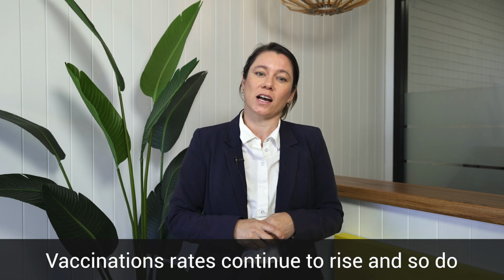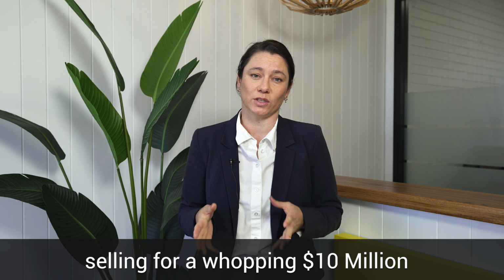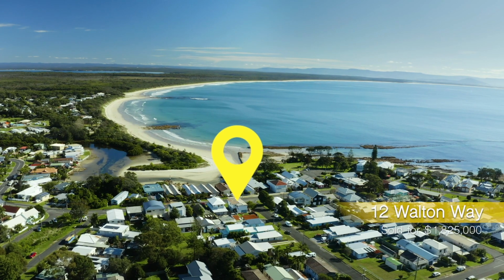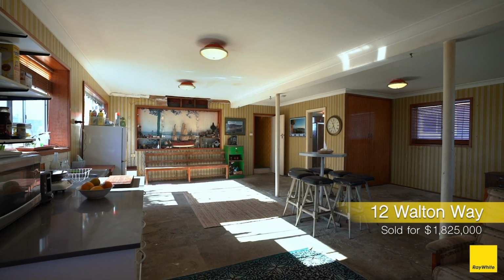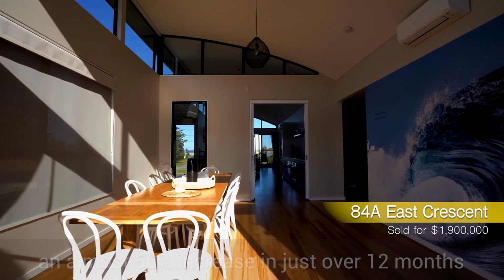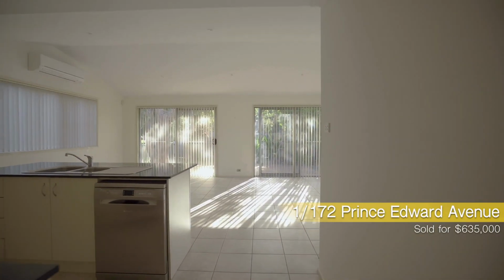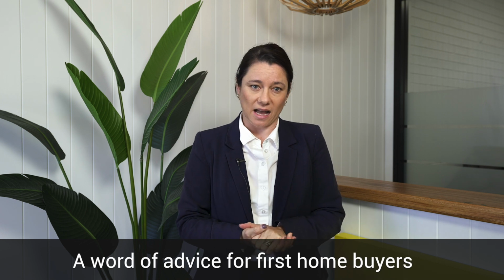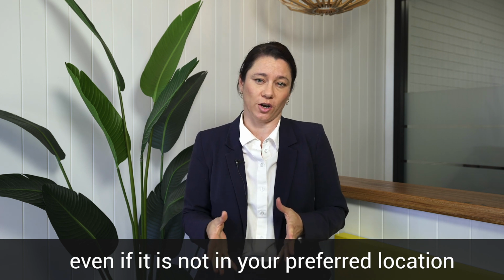Market Review - September 2021